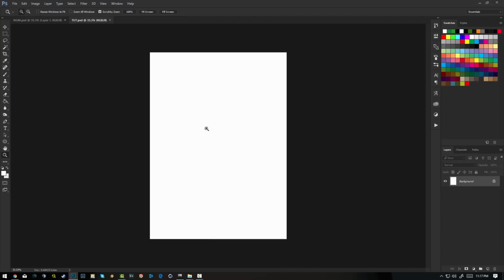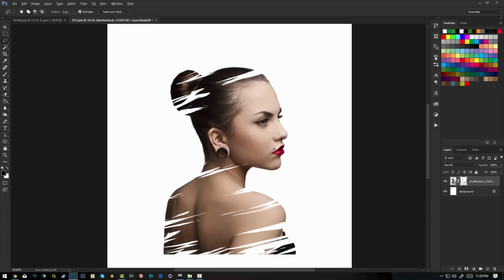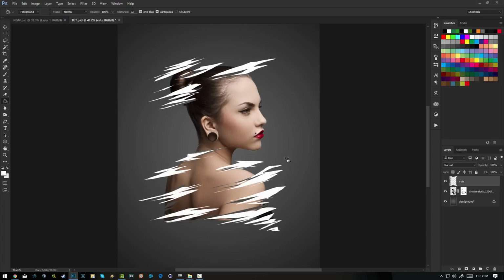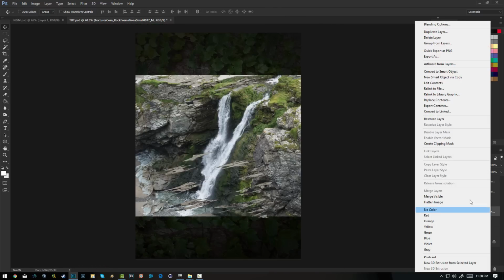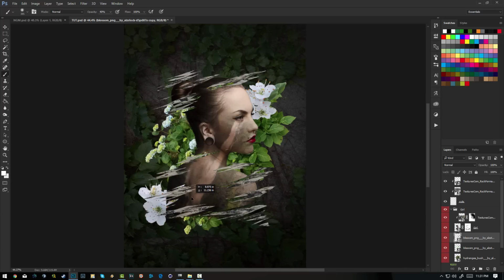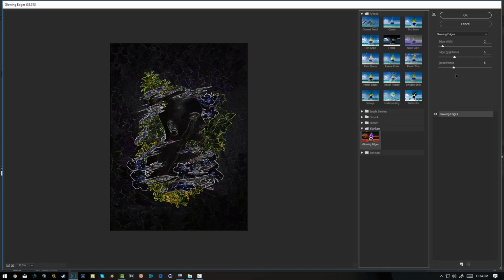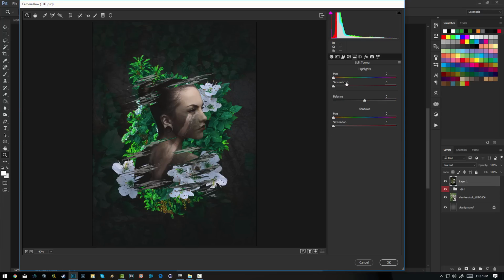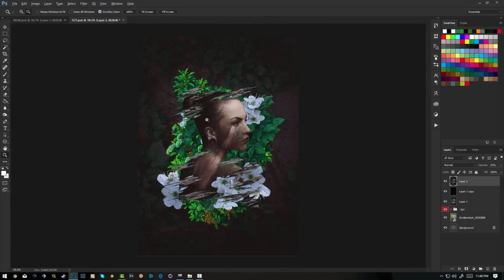Beginner Photoshop Photomanipulation Tutorial - Mother Nature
In this Beginner Photoshop Tutorial we will be learning to play around with Clipping masks in photoshop and color correcting using the camera raw filter.